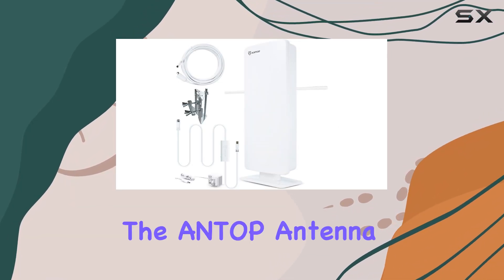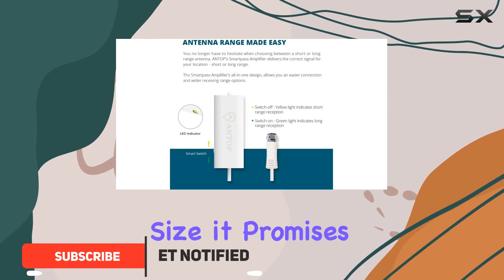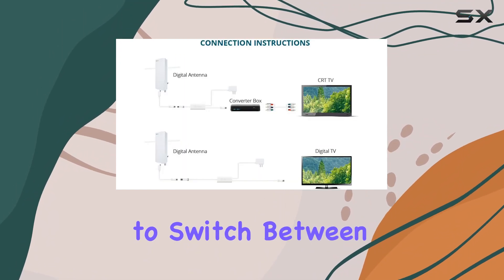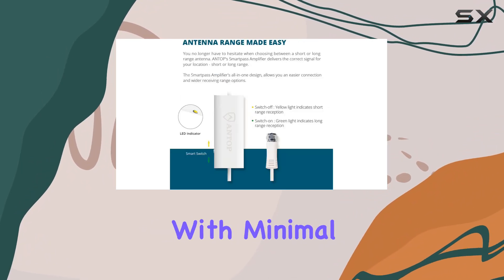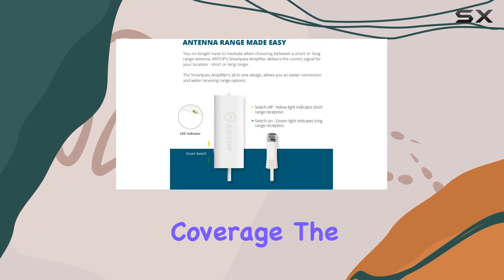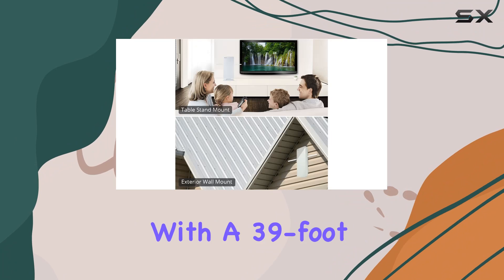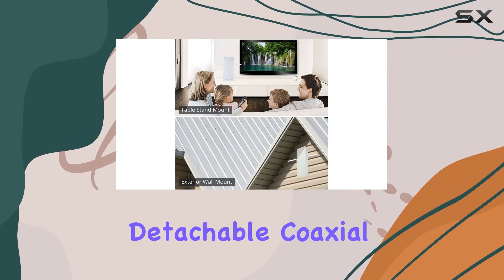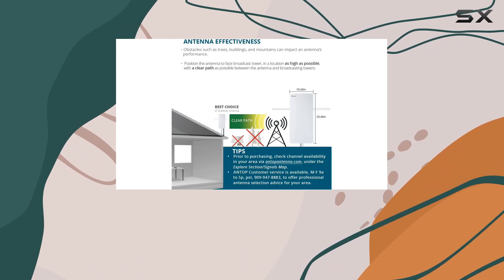ANTOP Antenna AT-400BV: Best Outdoor/Indoor HDTV Antenna with Smartpass Technology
0:00 Intro
0:06 Review

Things that we mentioned in this video:
ANTOP Antenna AT-400BV Flat-Panel : B01NBTMGJ4